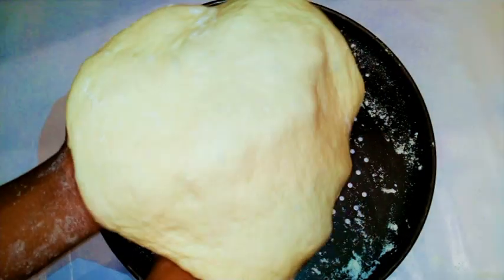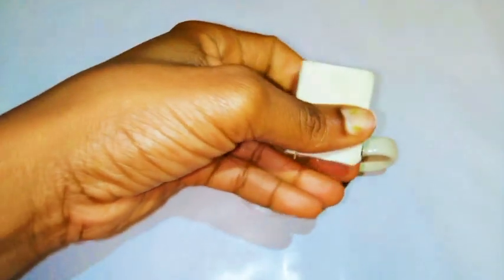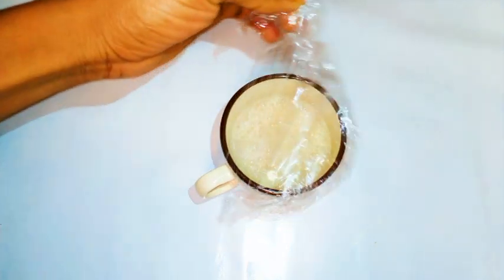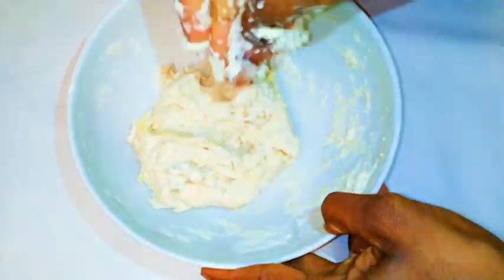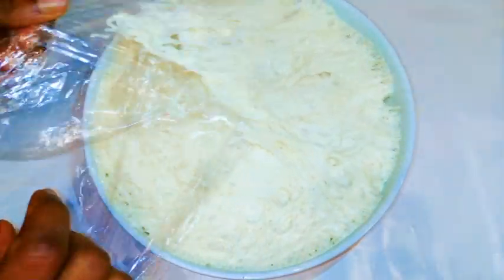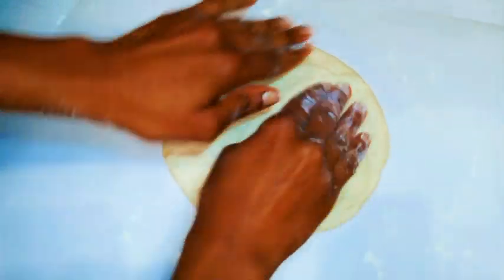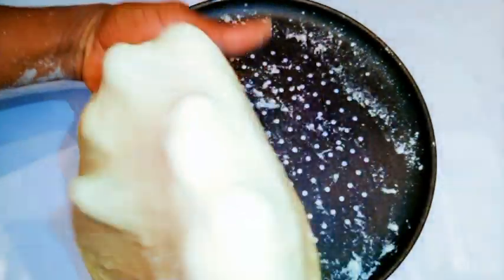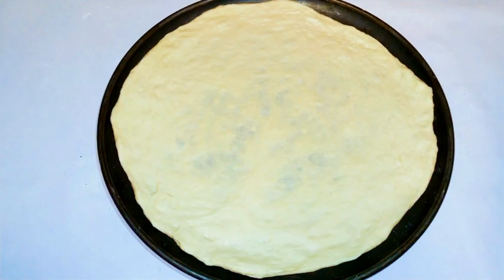Italian Secrets To Making Super Soft Pizza Dough/Crust. (Very Detailed)